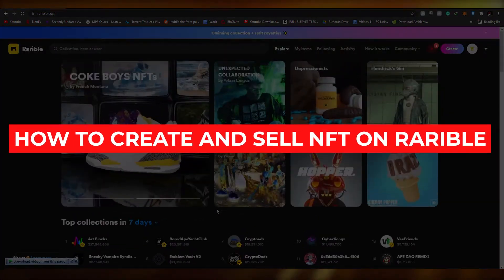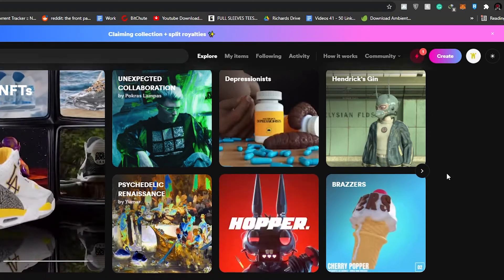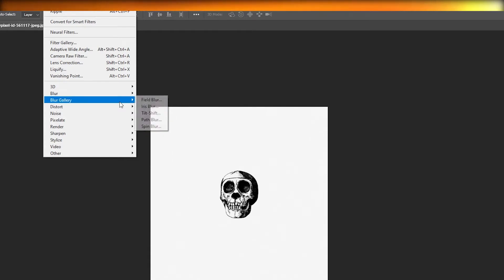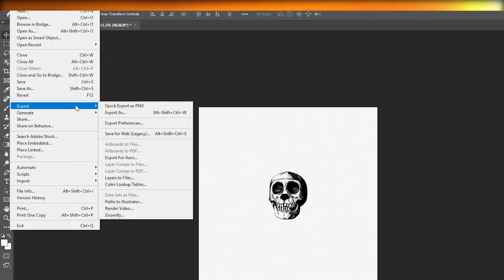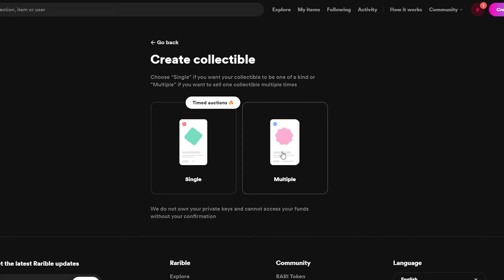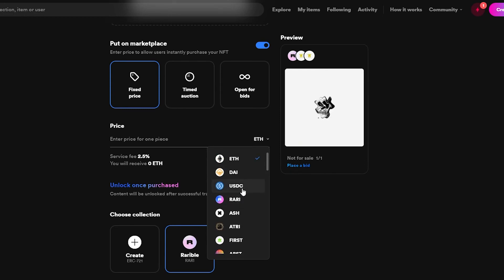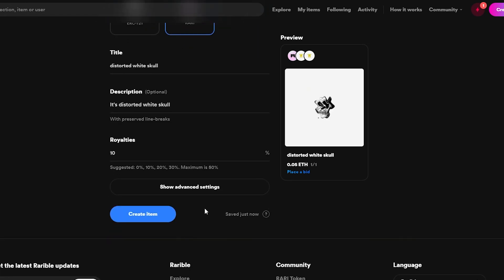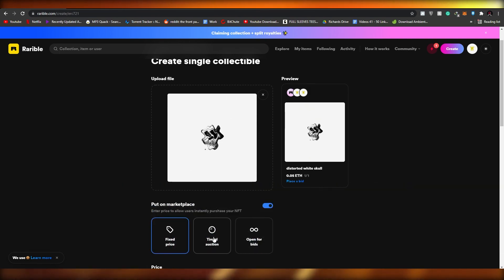How to Create and Sell NFT in 3 Easy Steps (Rarible 2025 Tutorial)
In this video I show you how you can Create and Sell NFT in 3 Easy Steps Using Rarible. This is Super Simple to Do and Won't require alot time from your side as well and you will be Publishing NFTs within Minutes.